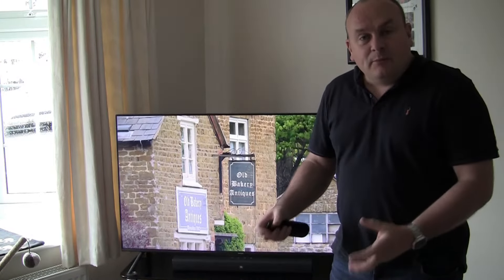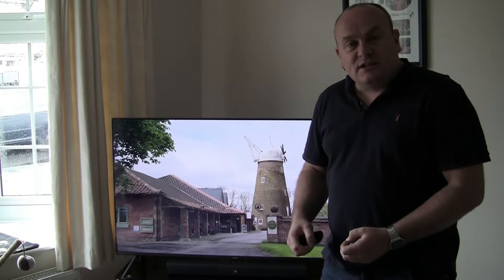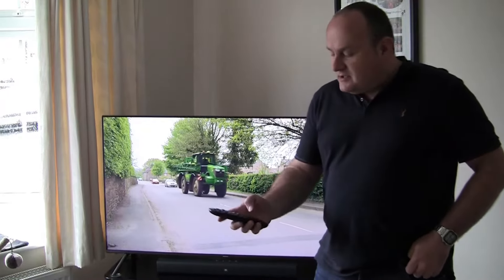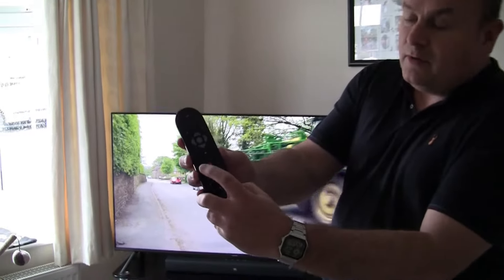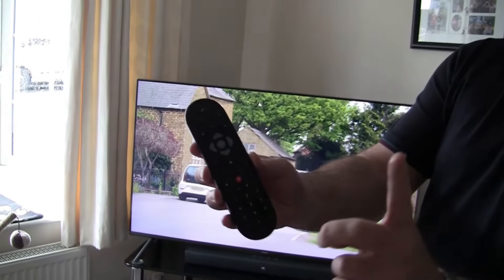How To Get BBC Red Button On Sky (Channel Number Revealed)